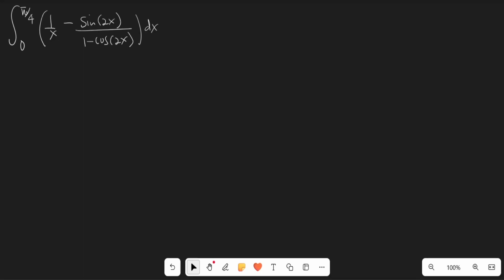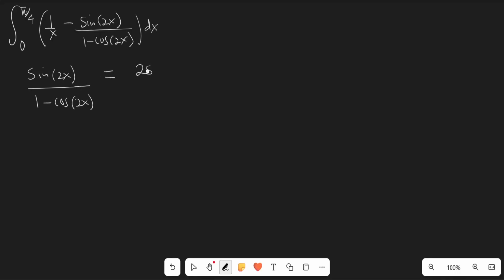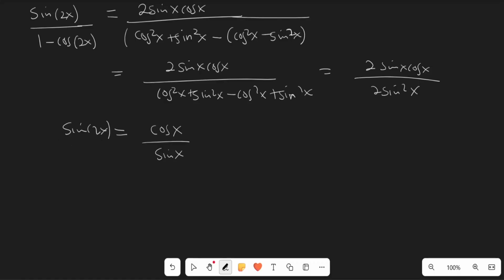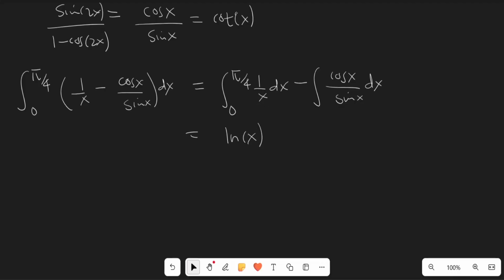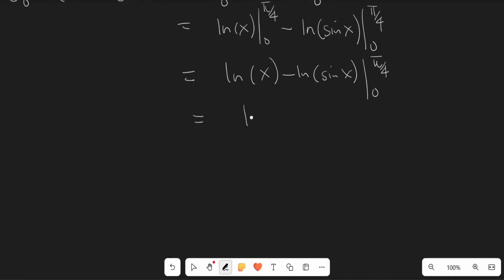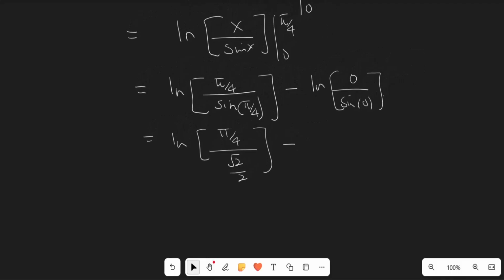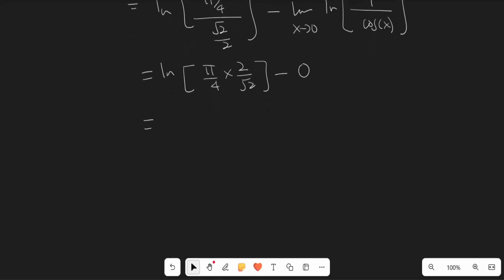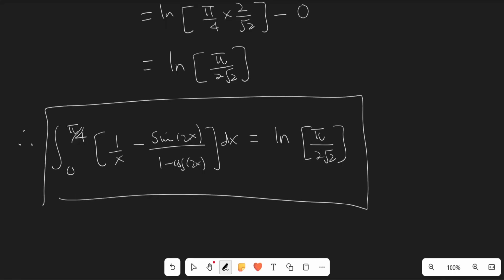Master This Tricky Integral Under 3 Minutes!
In this video, we solve the challenging integral:

Integral of (1/x-(sin(2x)/(1-cos(2x))) dx

Watch as we break down the problem step-by-step, using clever trigonometric identities and limits to handle the tricky 1/x term. Perfect for students preparing for calculus exams, math enthusiasts, or anyone who loves elegant solutions to tough integrals.

What you’ll learn:

1. How to simplify integrals using trig identities
2. Techniques for dealing with singularities at x=0
3. A smooth, step-by-step approach to finding exact values